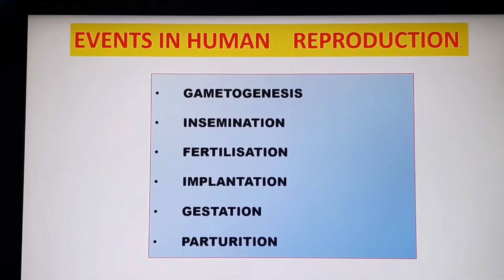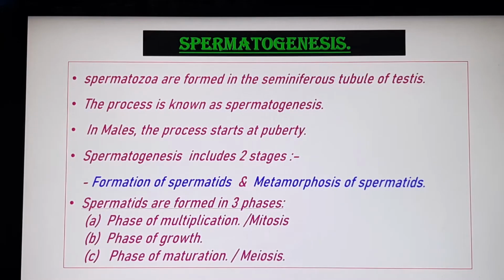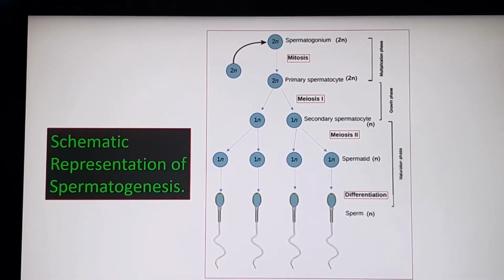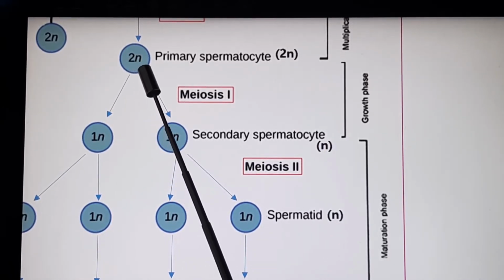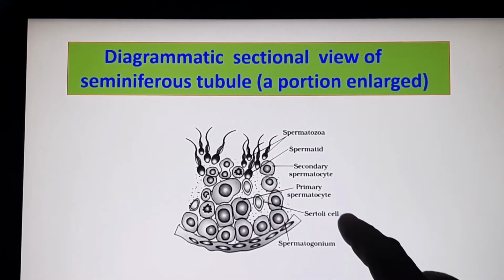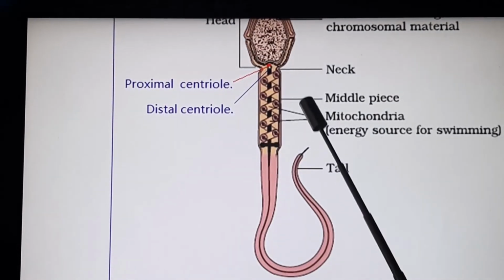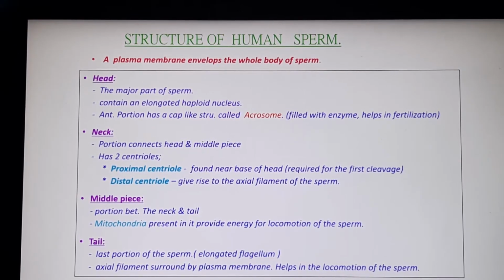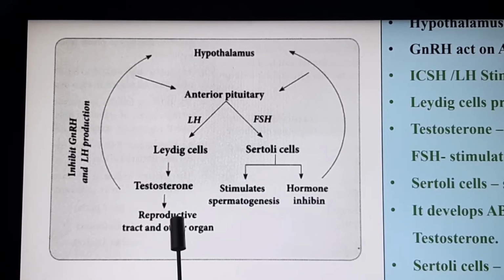CBSE CLASS 12 - Biology , Chapter 3 - Human reproduction (Topic : Spermatogenesis)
It's a video class for CBSE Class 12 bio students. The class is prepared in a simplified manner in English.